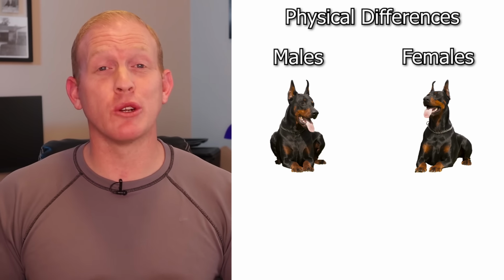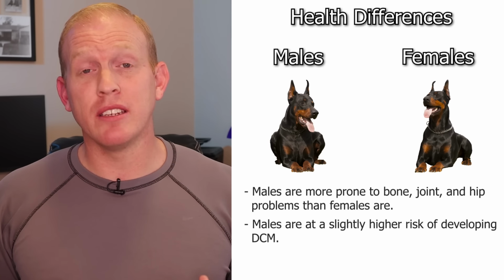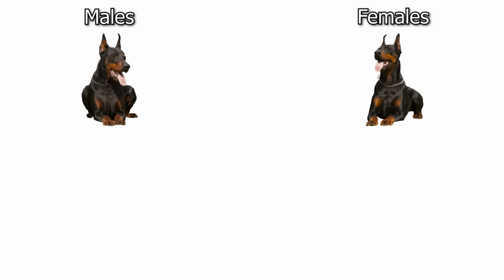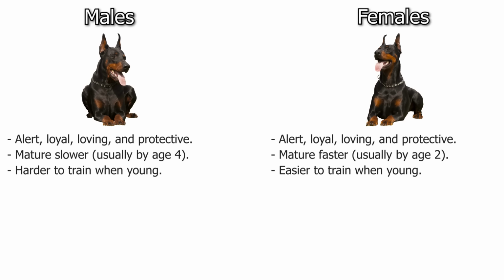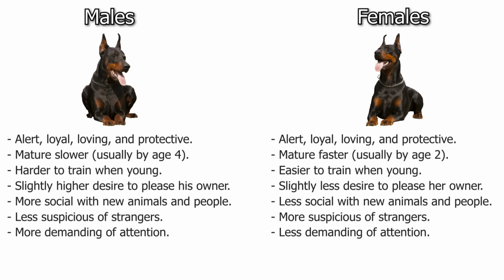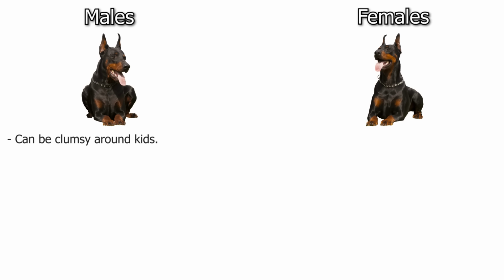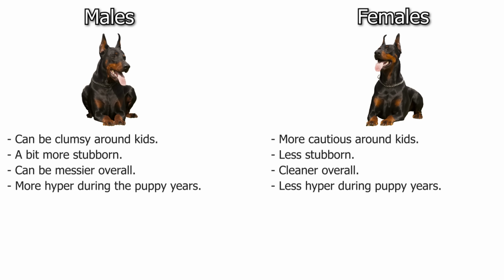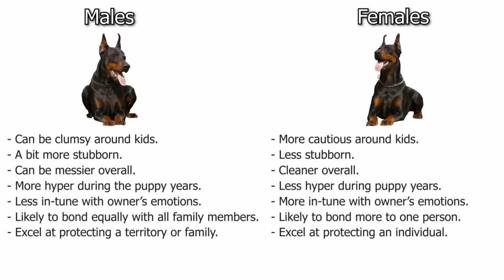Male vs. Female Dobermans: How They Are Different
In this video, I talk about all the major differences between male and female Dobermans. We'll talk about their physical, health, and behavioral differences. Male and female Dobermans have different temperaments and may react differently to a situation, so make sure you know what you're getting into before you pick out your new puppy! So if you're one of those people who have been struggling with which one you should bring into your home, this video should help make that decision much easier for you.

Here's my article all about the differences between male and female Dobermans. This goes into much further detail than the video

As most Doberman owners know all too well, not every dog product works well for this unique breed. That's why I maintain a list of the best products I've found so far for Dobermans.

When you're ready to decide if owning a Doberman is right for you, make sure you check out

Follow Doberman Planet!

Use of this video or the information contained within is additionally subject to the terms listed

Doberman Planet LLC is a participant in the Amazon Services LLC Associates Program, an affiliate advertising program designed to provide a means for sites to earn advertising fees by advertising and linking to Amazon.com.  We also participate in affiliate programs for ShareASale and other sites. Doberman Planet is compensated for referring traffic and business to these companies.